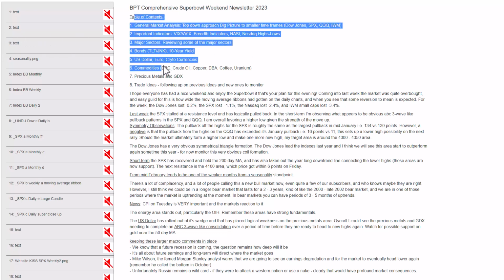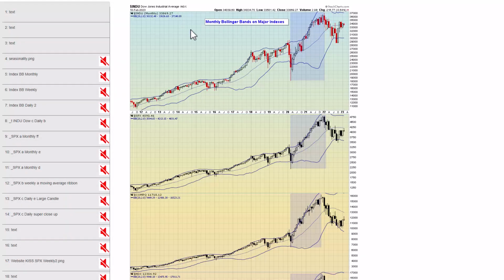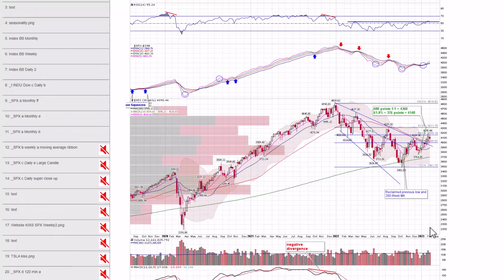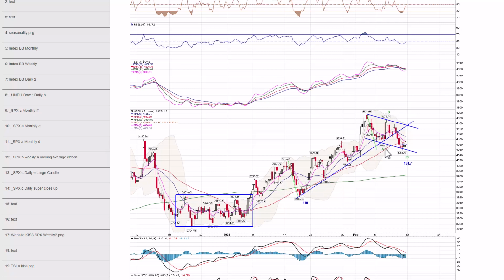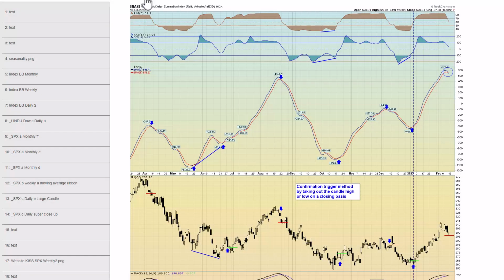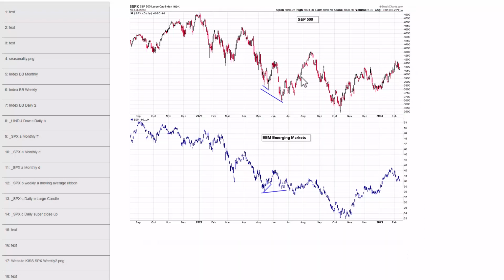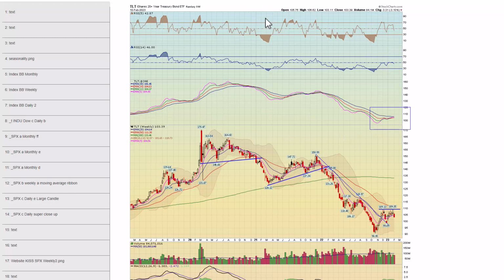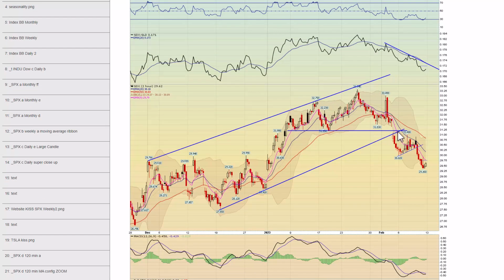BPT Comprehensive Superbowl Weekend Newsletter 2023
This is a comprehensive technical analysis review of the markets
Topics Discussed:
- Mechanical Trading Systems

We are also brining a new powerful feature to the Breakpoint Trades website. Our proprietary KISS Trend system, which is trend system that can be used on almost any instrument (index, stock, commodity) to give objective long signals along with a dynamically adjusted (smart) trailing stop that continually ratchets up over time to give a stop protection against sharp corrections, but also designed to be wide enough to ignore most noise.

We have added this technology to all 30 Dow stocks, all 500 stocks in the S&P 500, and all the Nasdaq 100 stocks. We have automated our software to update these STS (smart trailing stops) each day to these tables, along with other useful information such as the Demark sequence, etc. This is in beta testing and not yet completed. Here's 3 links to these tables if you want to play around with them

 Coming into last week the market was quite overbought, and easy guild for this is how wide the moving average ribbons had gotten on the daily charts, and when you see that some reversion to mean is expected. For the week, the Dow Jones lost -0.2%, the SPX lost  -1.1%, the Nasdaq lost -2.4%, and IWM small caps lost -3.4%.

Last week the SPX stalled at a resistance level and has logically pulled back. In the short-term I'm observing what appears to be obvious abc 3-wave like pullback patterns in the SPX and QQQ. I am overall favoring a higher low given the strength of the move up.
Symmetry Observations: The pullback off the highs for the SPX is roughly the same as the largest pullback in mid January i.e. 134 vs 130 points. However, a negative is that the pullback from the highs on the QQQ has exceeded it's January pullback i.e. 16 points vs 11, this sets up a lower high possibility on the next rally. Should the market ultimately form a higher low and make one more new high, my target area is around the 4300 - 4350 area.

The Dow Jones has a very obvious symmetrical triangle formation. The Dow Jones lead the indexes last year and I think we will see this area start to outperform again sometime this year - for now monitor this very obvious coil formation.

From mid February tends to be one of the weaker months from a seasonality standpoint.

There's a lot of complacency, and a lot of people calling this a new bull market now, even quite a few of our subscribers, and who knows maybe they are right. However, I still think we could be in a longer bear market that lasts for a 2 - 3 years, kind of like the 2000 - late 2002 bear market, and we are in one of those periods where the market is uptrending at the moment. In bear markets you can have periods of 3 - 5 months of uptrends.

News: CPI on Tuesday is VERY important and the markets reaction to it

The energy area stands out, particularly the OIH. Remember these areas have strong fundamentals.

The US Dollar has rallied out of it's wedge and that has placed logical weakness on the precious metals area. Overall I could see the precious metals and GDX needing to complete an ABC 3-wave like consolidation over a period of time before they are ready to head to new highs again. Watch for possible support on gold near the 50 day MA.

keeping these larger macro comments in place
- We know that a future recession is coming, the question remains how deep will it be
- It's all about future earnings and long-term will direct where the market goes
- Mike Wilson, the famed Morgan Stanley analyst warns that we are going to see an earnings degradation and for the market to eventually head lower again (remember he called the bottom in October)
- Unfortunately Russia remains a wild card - if they were to attack a western nation or use a nuke - clearly that would have profound market consequences.